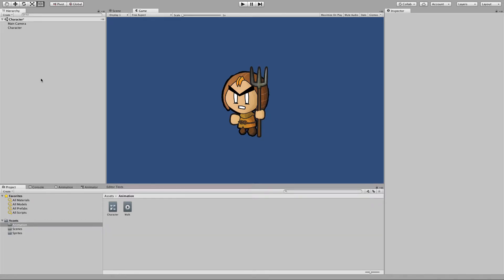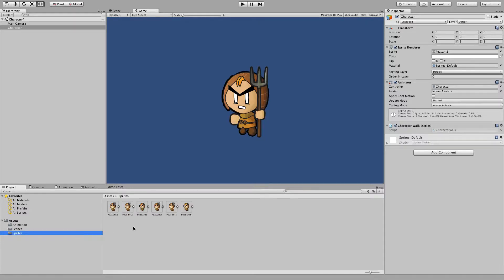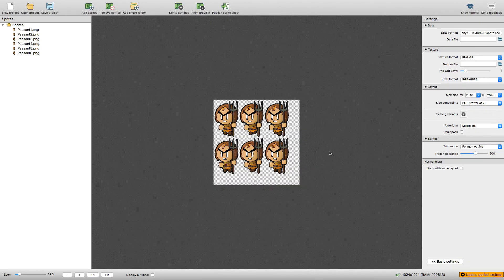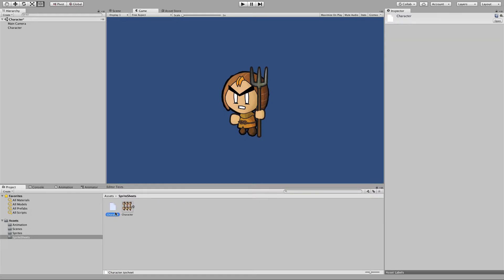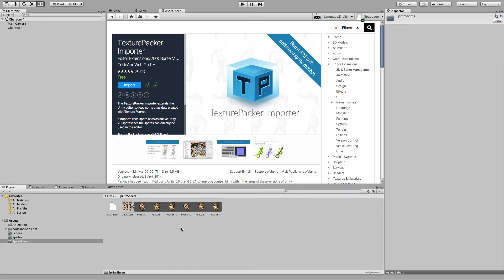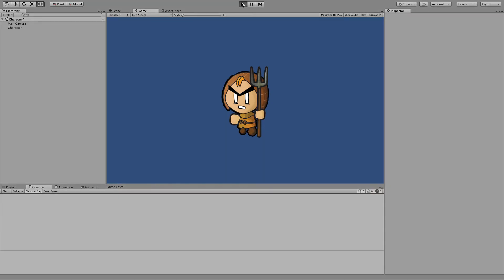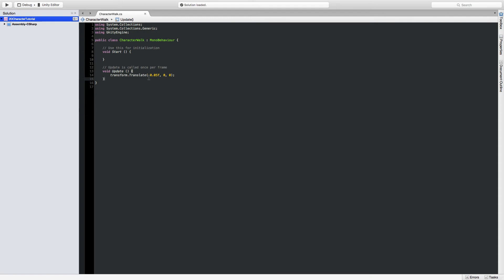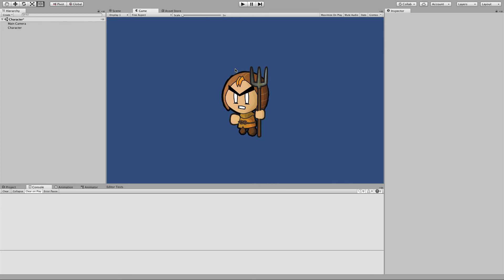Unity 2D - Sprites Sheets and Time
Building on the previous character tutorial we look at reducing draw calls by using sprite sheets and ensuring a varying frame rate doesn't affect behaviour.